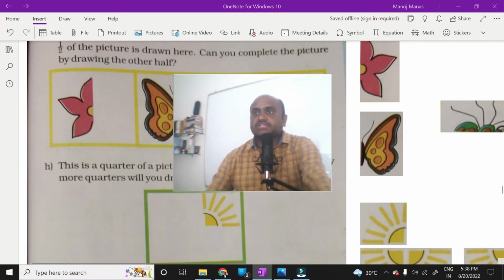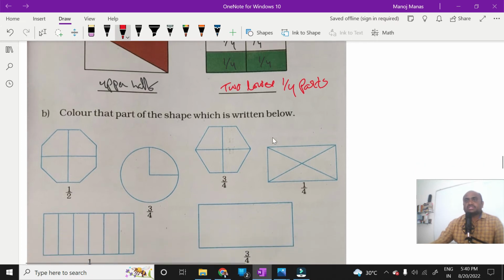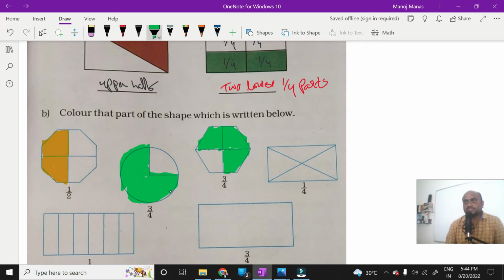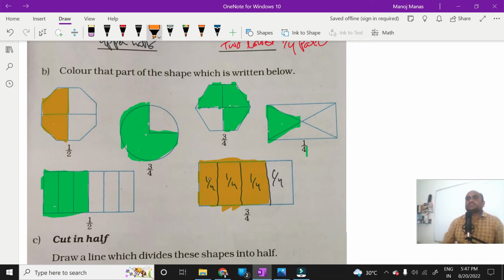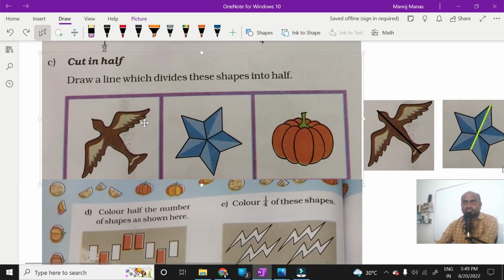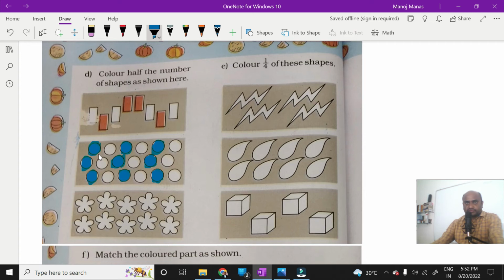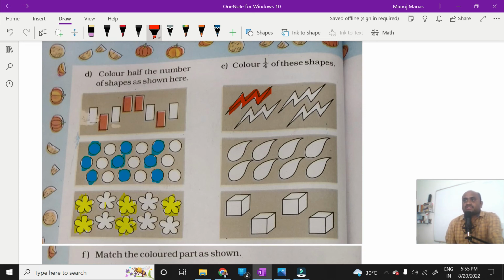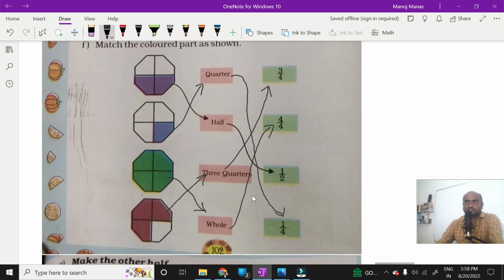NCERT MATH 4 Chapter 9 Part 3| CBSE | HANU7